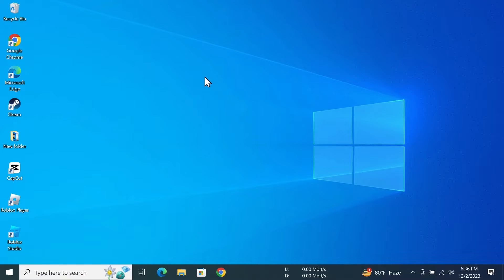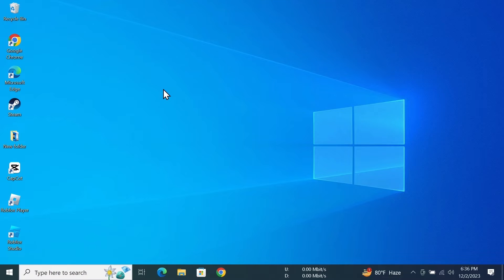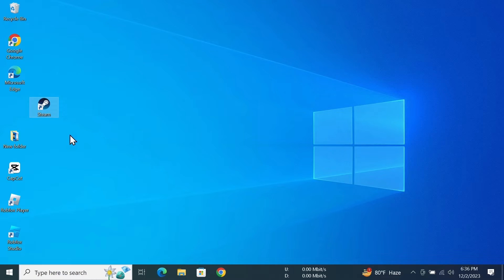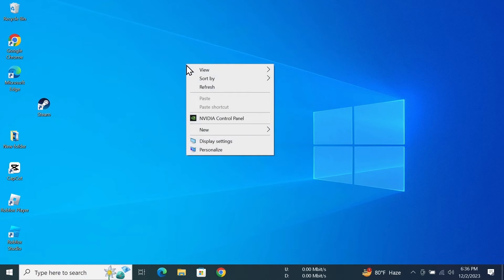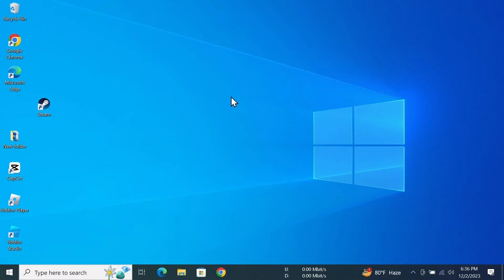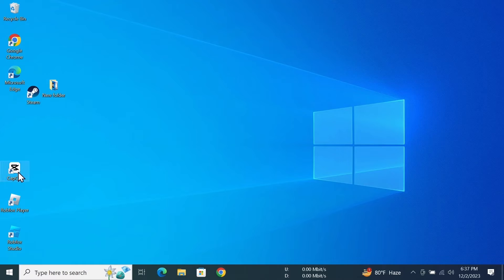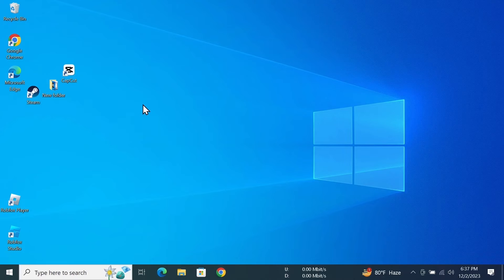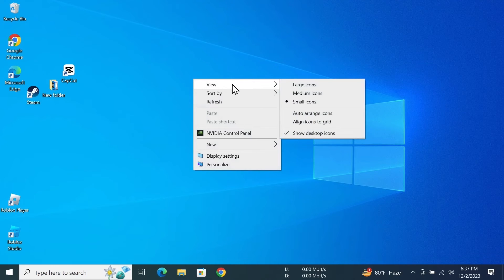How to Move Desktop Icons Anywhere in Windows 10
A quick tutorial on, how to move the icons freely on your Windows 10 desktop to anywhere you want.